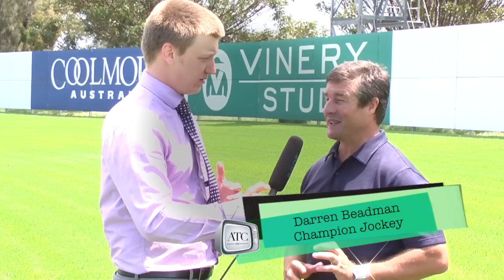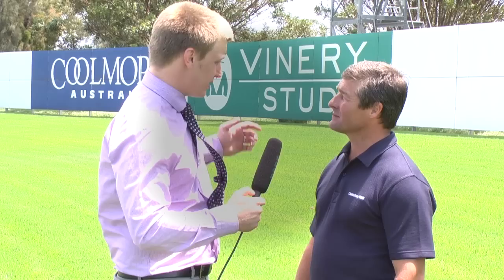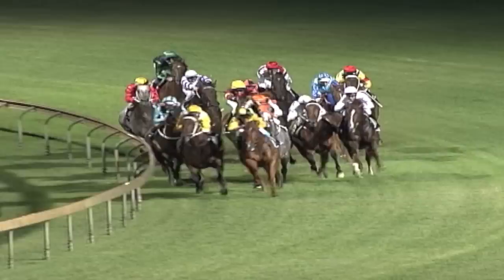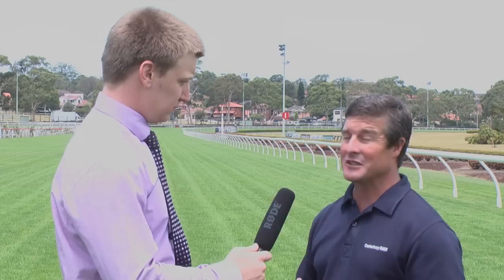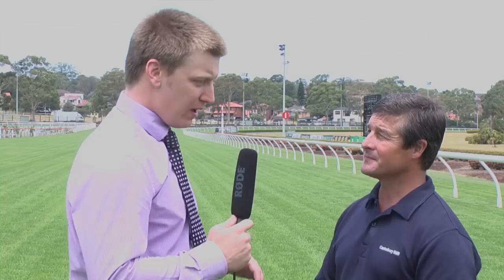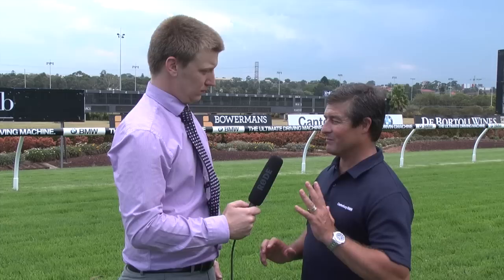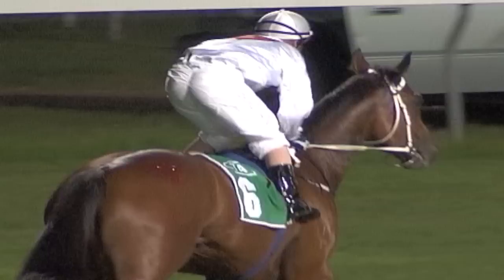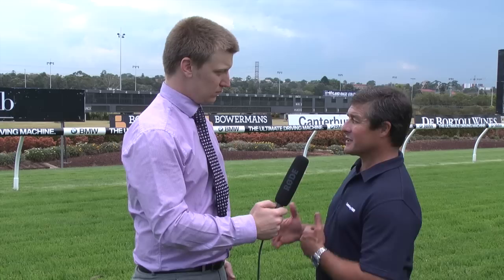Darren Beadman - An exclusive insight into the Canterbury BMW Classic Part 3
Part 3 of a 3 part series Darren Beadman gives an exclusive insight into the Canterbury BMW Classic.

This feature evening is a popular choice amongst families due to its relaxed style, and huge lineup of free kids rides and activities.

Stroll through the gates from 6pm and enjoy the seven-race program which kicks off at 7pm with races held every half an hour, headlined by the Listed $100,000 Canterbury BMW Classic.